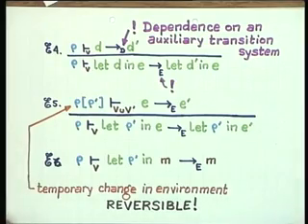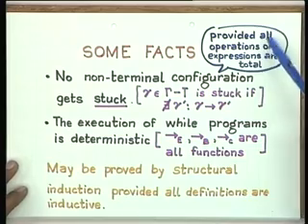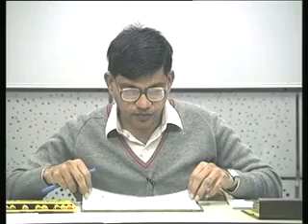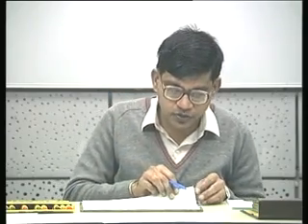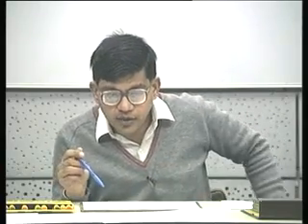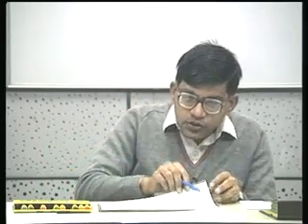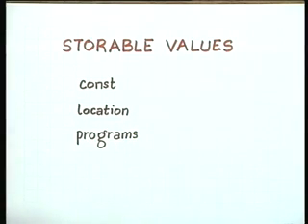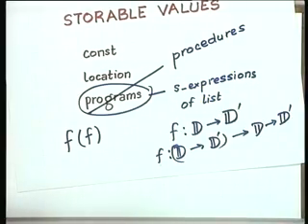Lecture -15 Summary